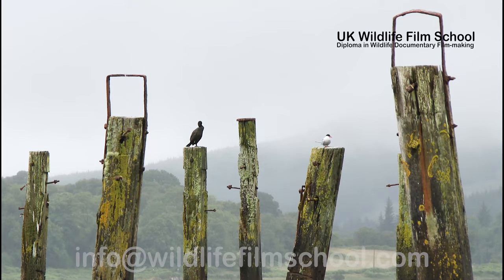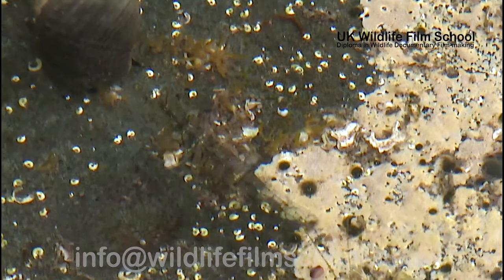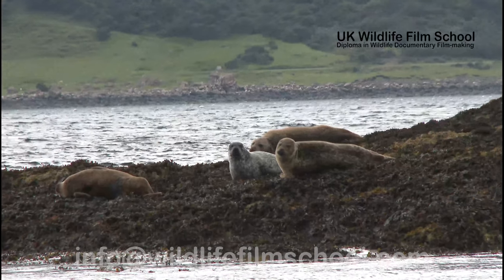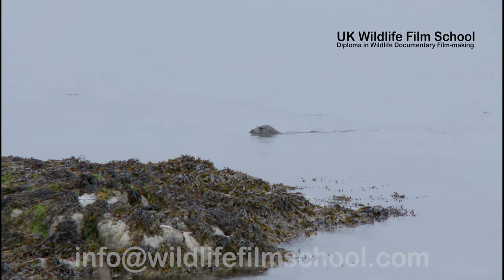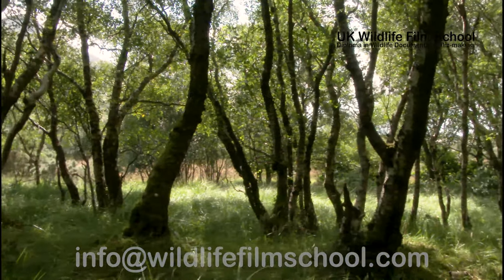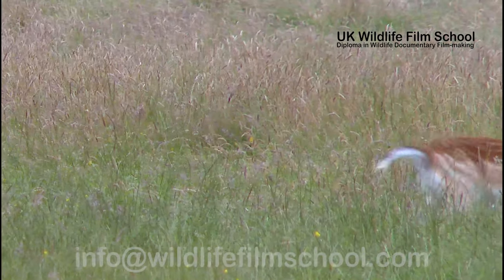2018 Diploma Final Film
This is the final film created by Anthony, JJ and Thao during the 2018 Diploma in Wildlife Documentary Film-making on the Isle of Mull.

Category
Film & Animation